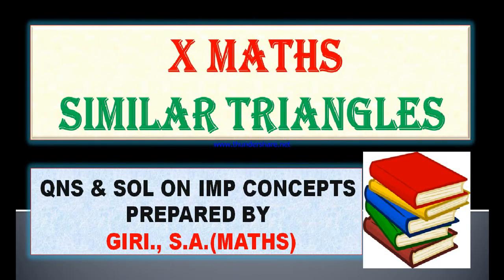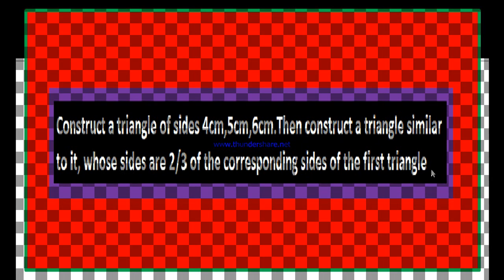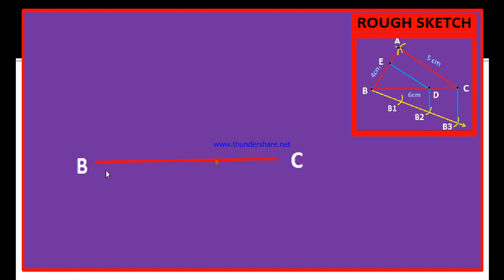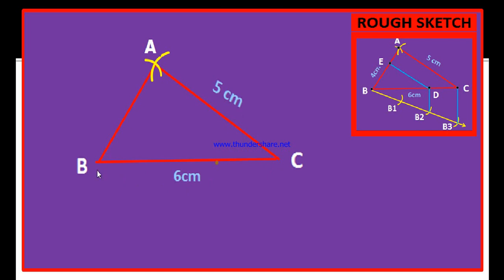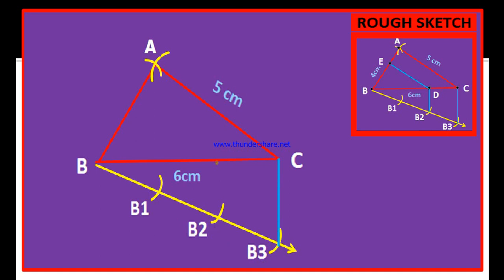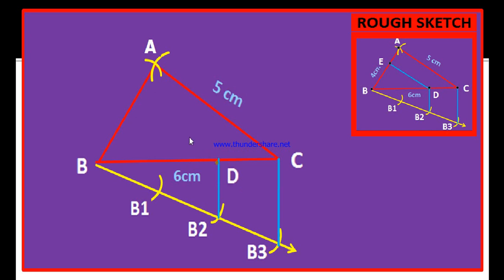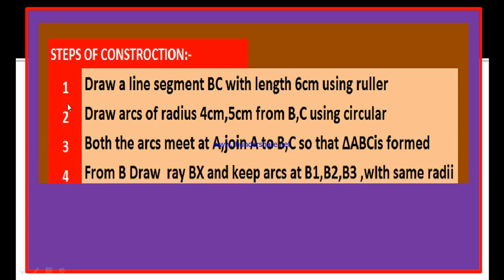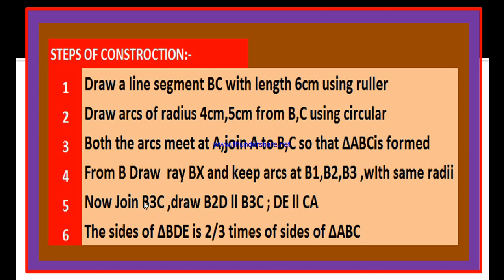SSC X MATHS SIMILAR TRIANGLES CONSTRUCTIONS WITH CLEAR POINT TO POINT EXPLANATION